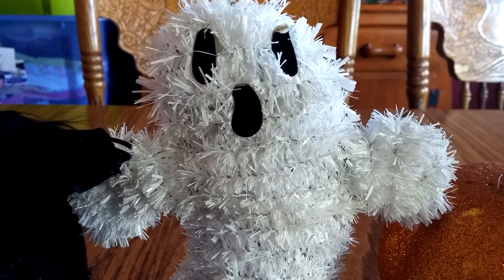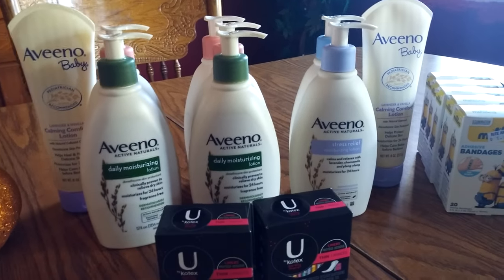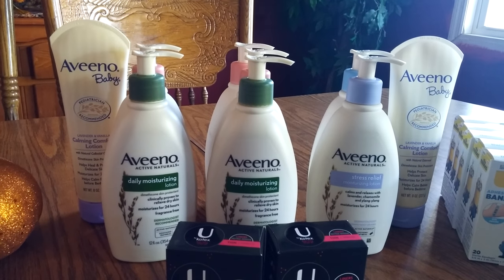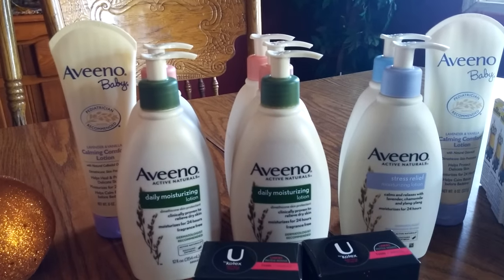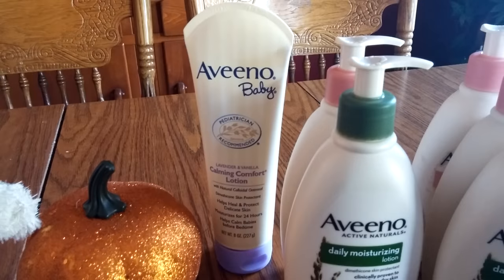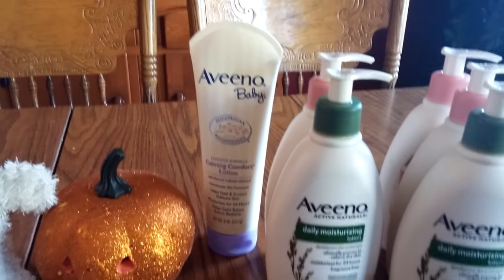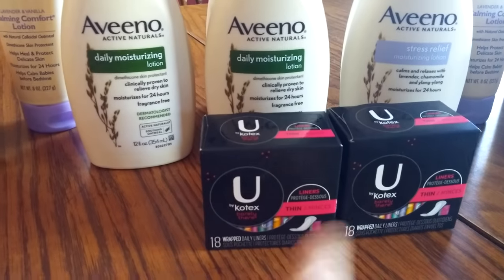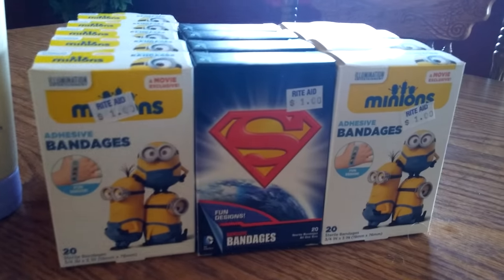Rite Aid Coupon Haul 10/11/2016